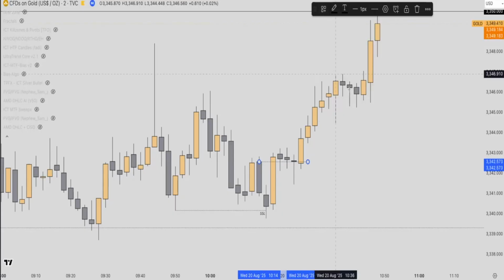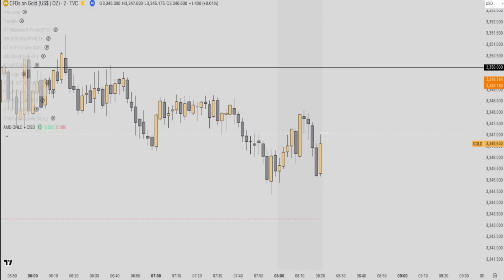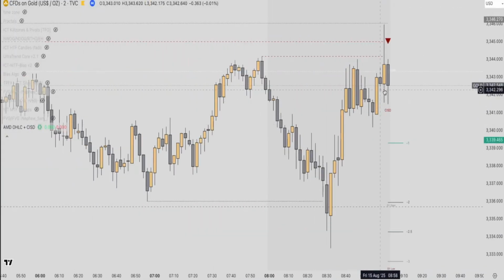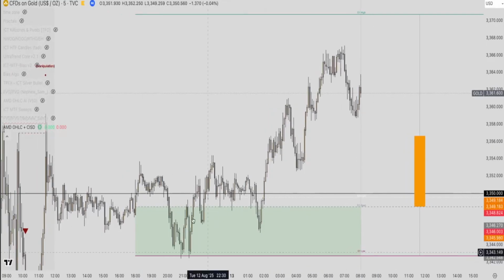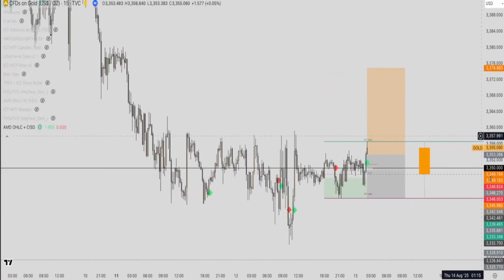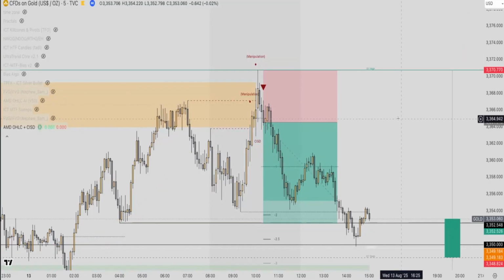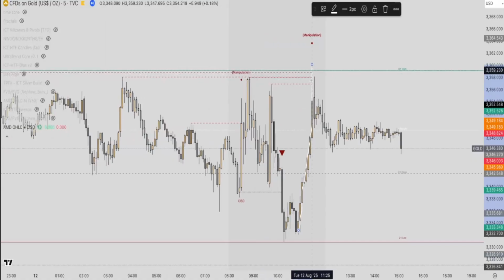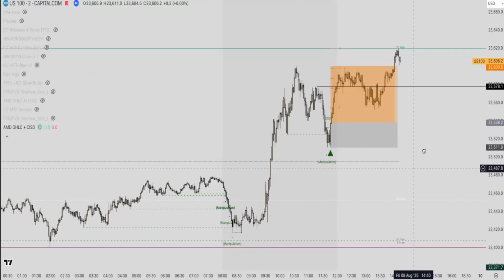The MOST INSANE ICT indicator EVER! MUST WATCH!